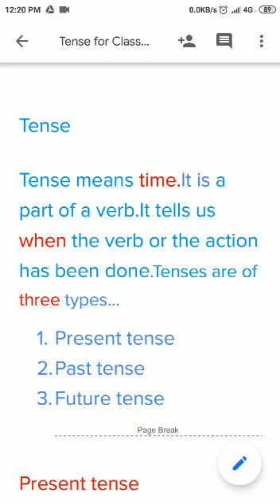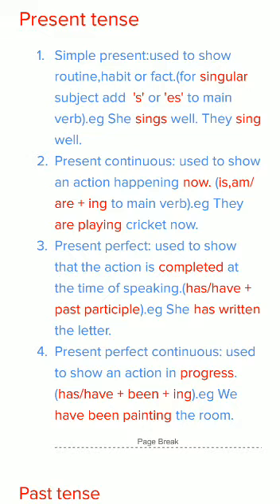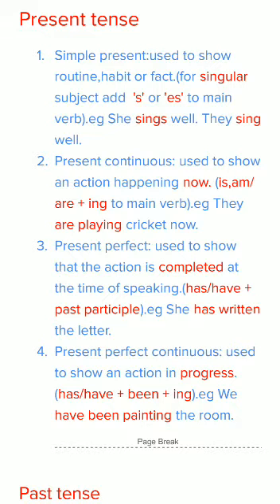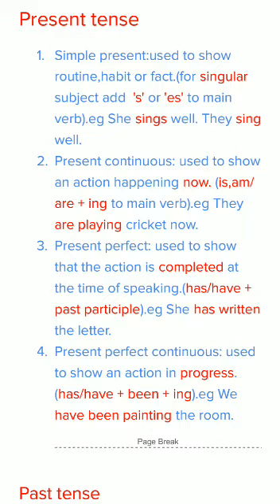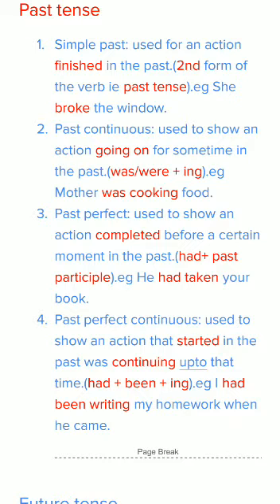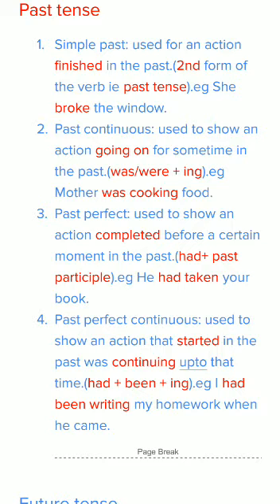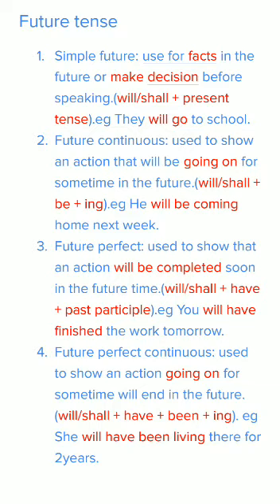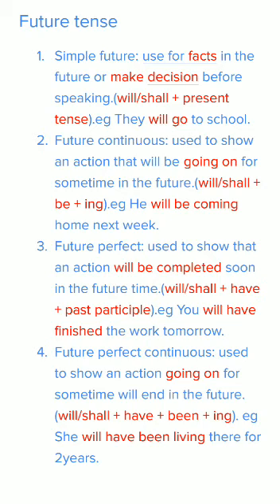Class 5 &6 Grammar - Tense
Ms. Kezhano